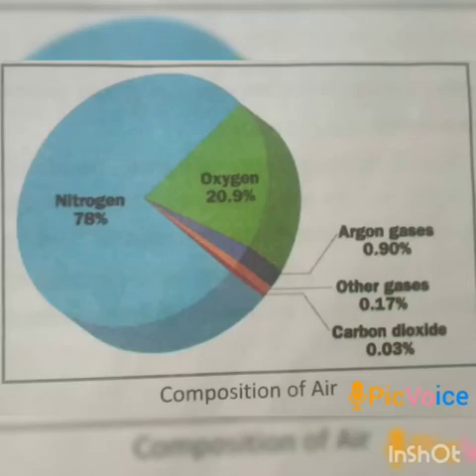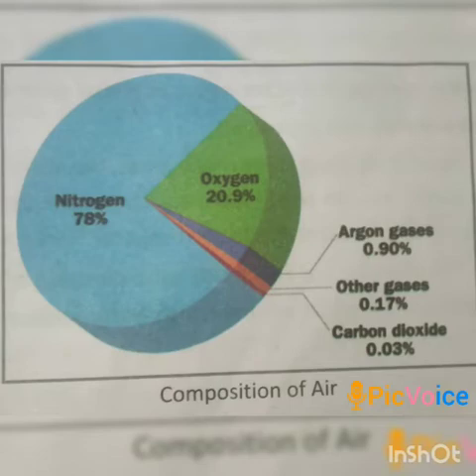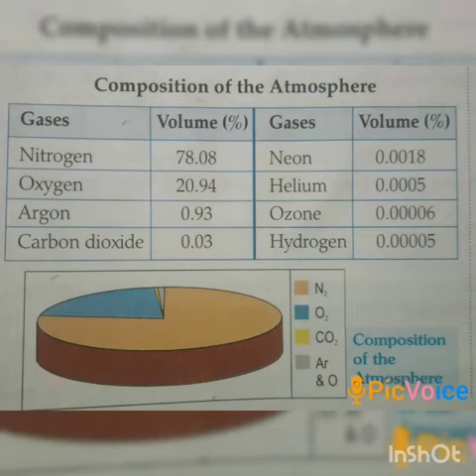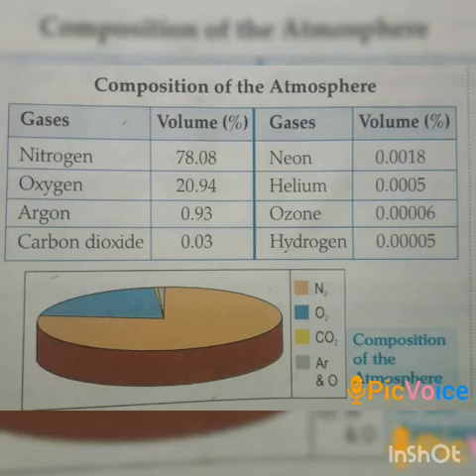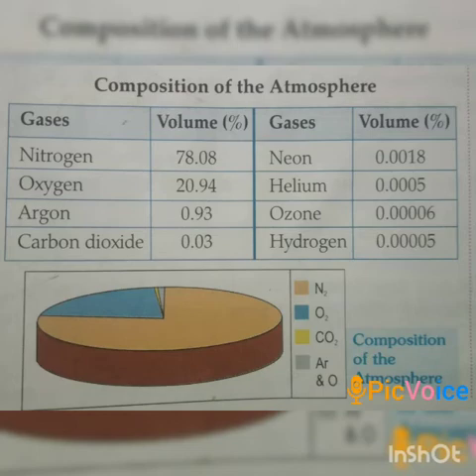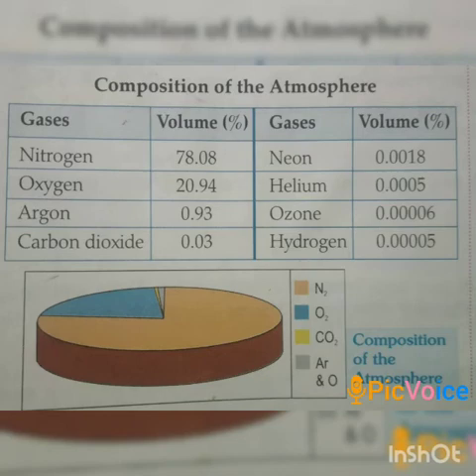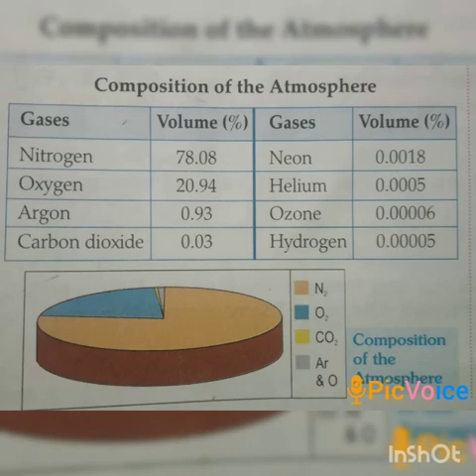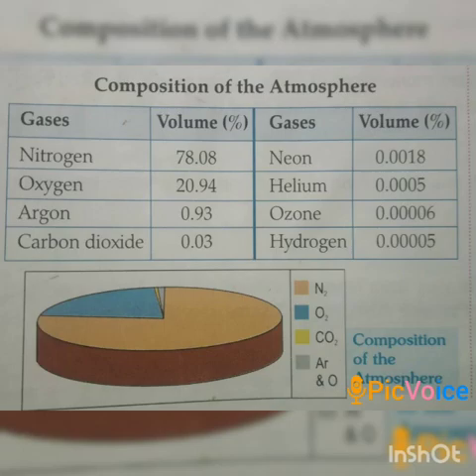Composition of Air! (Part - 2)